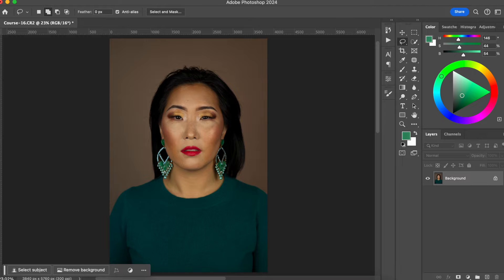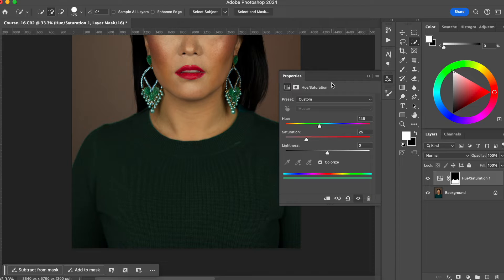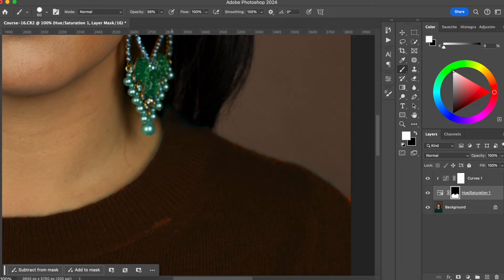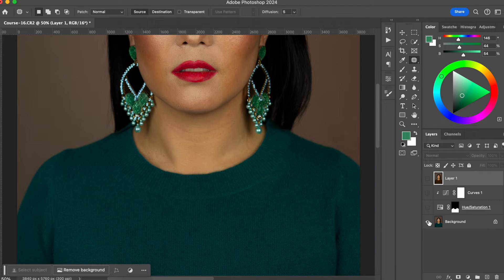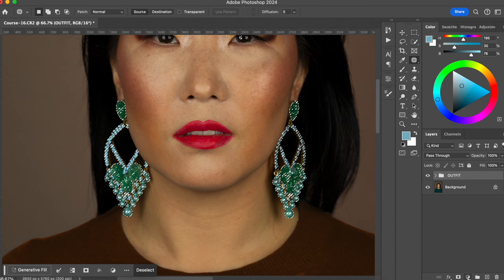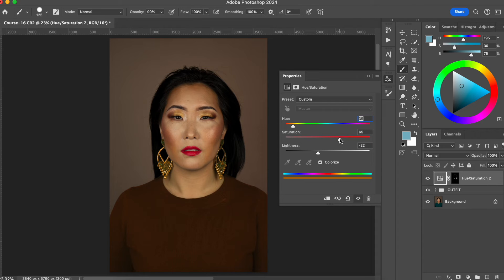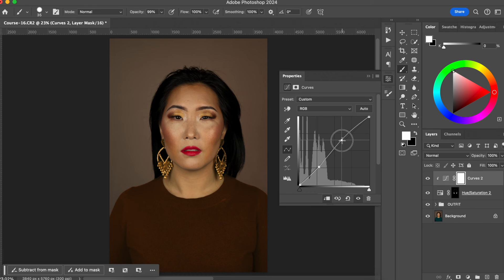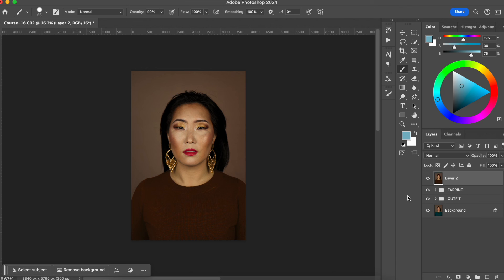How to Change the Color of an Object in Photoshop 2024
Learn how easy it is to change the color of an object using Photoshop 2024.

In this tutorial you will learn how you can change the color of your client's outfit using simple tools in Photoshop 2024.

My name is Silvia. In this channel, I talk about photography, specially high end retouching techniques. My goal is for you to make more money with photos that stands out. 💰

Come learn with me how to become a pro retoucher and charge more for your photo packages, even if you have zero skills on photoshop.